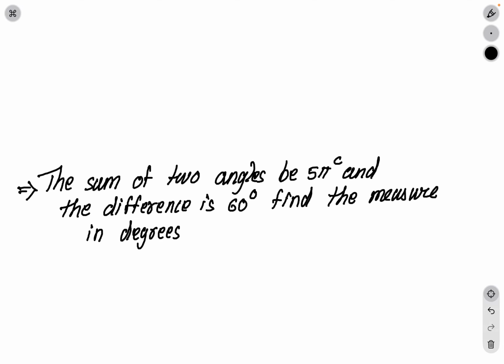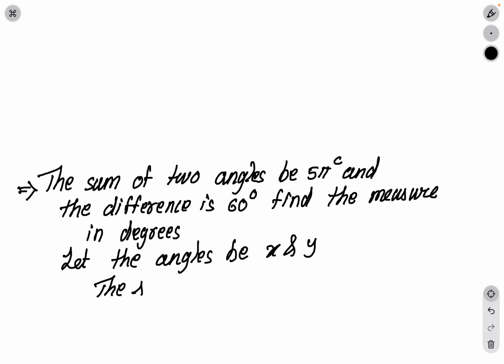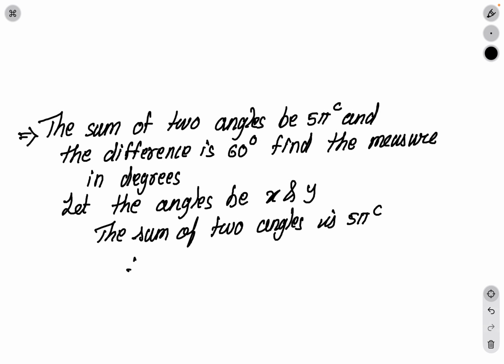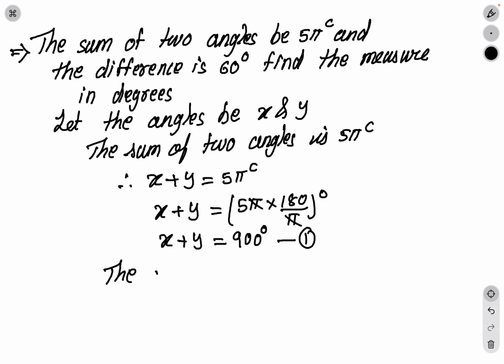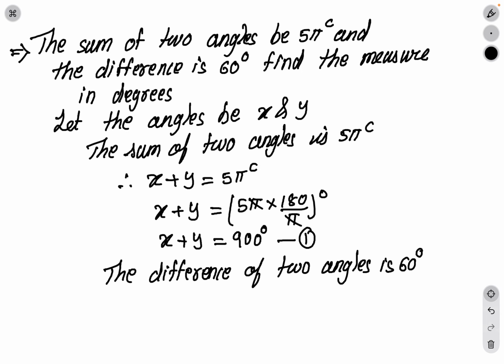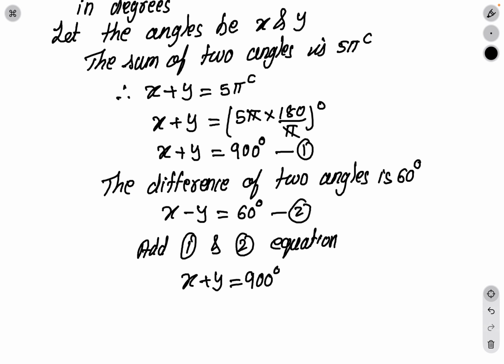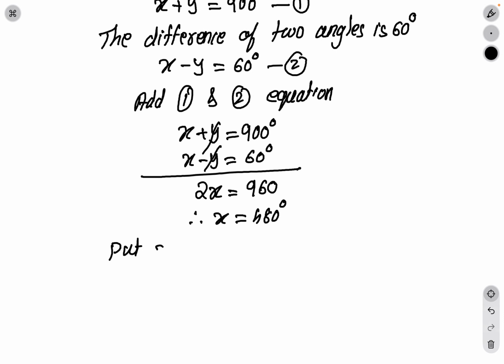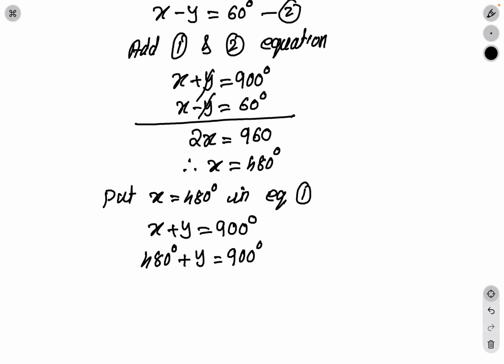The sum of two angles is 5π and difference is 60 ,Find angle in degree.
The sum of two angles is 5π anddifference is 60 ,Find anglein degree.
angle and it's measurement class 11
angle and it's measurement class 11 explanation
measurement and angle class 11
angle and it's measurement class 11 full chapter